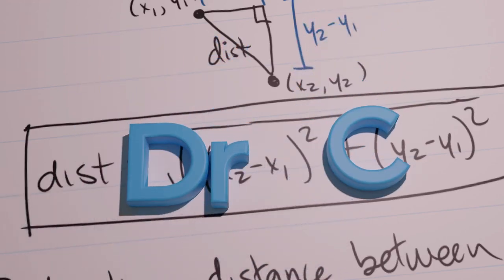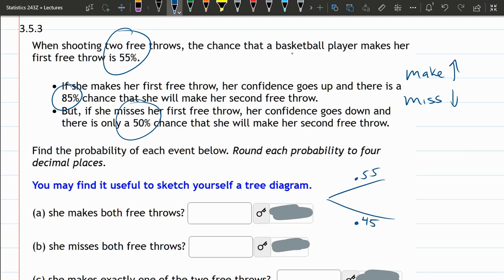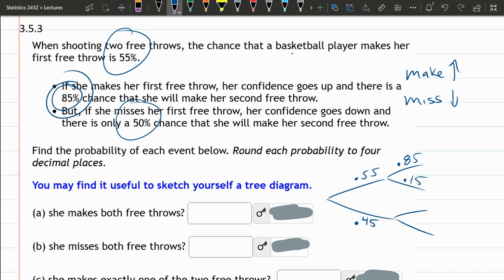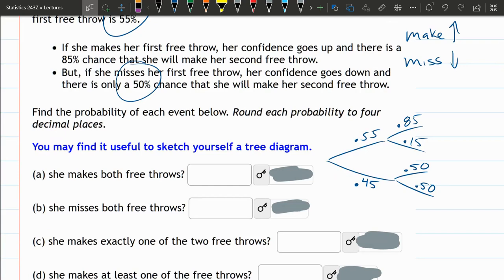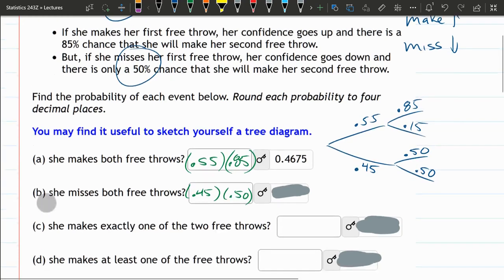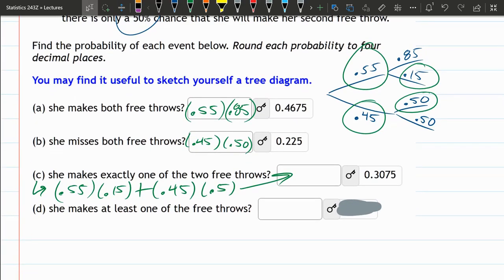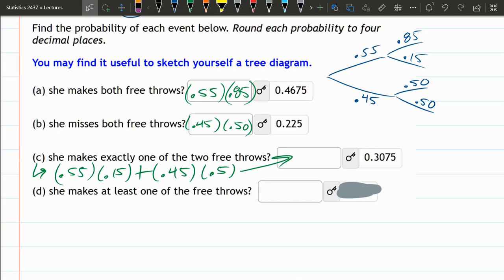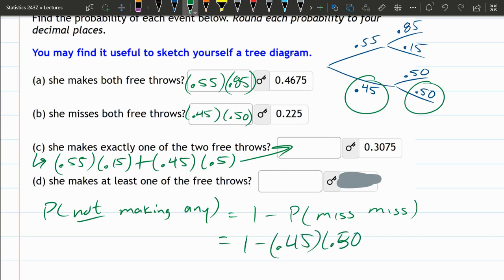STATS 243 = HW 3.5.3 = Probability Free Throws Tree Diagram